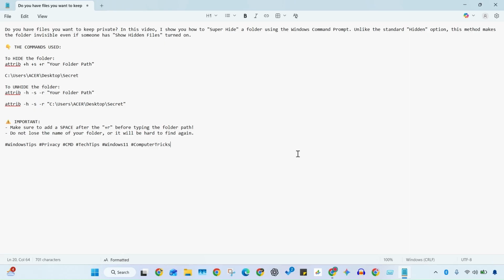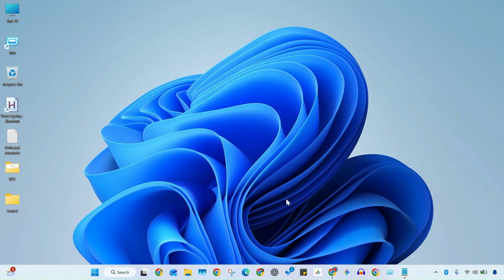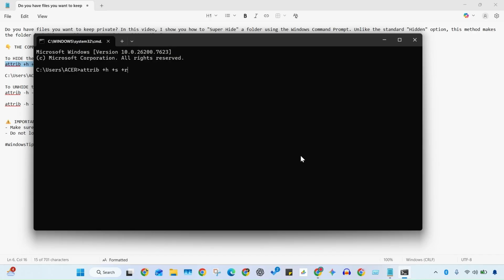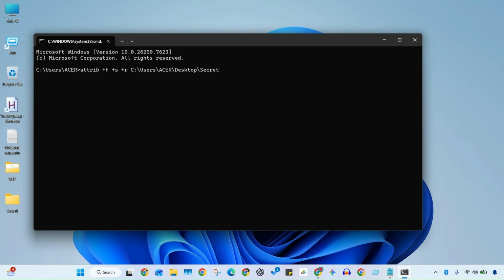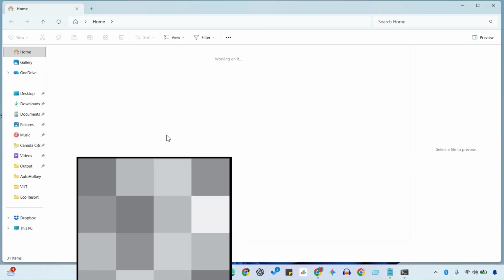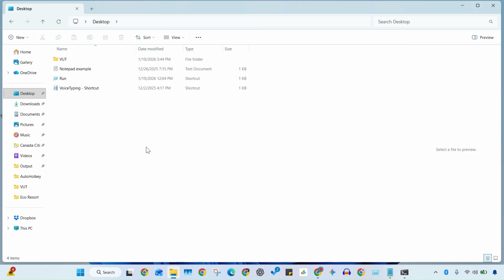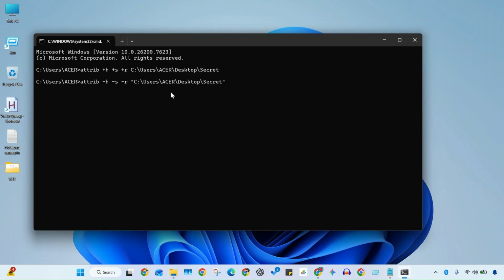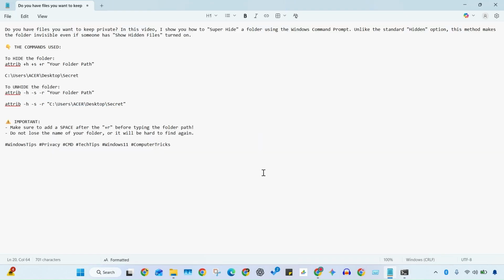How to Super Hide a Folder in Windows 11 CMD Trick 2026 | Free Tutorial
Do you have files you want to keep private? In this video, I show you how to "Super Hide" a folder using the Windows Command Prompt. Unlike the standard "Hidden" option, this method makes the folder invisible even if someone has "Show Hidden Files" turned on.

👇 THE COMMANDS USED:

To HIDE the folder:
attrib +h +s +r "Your Folder Path"

C:\Users\ACER\Desktop\Secret

attrib -h -s -r "C:\Users\ACER\Desktop\Secret"

⚠️ IMPORTANT:
- Make sure to add a SPACE after the "+r" before typing the folder path!
- Do not lose the name of your folder, or it will be hard to find again.